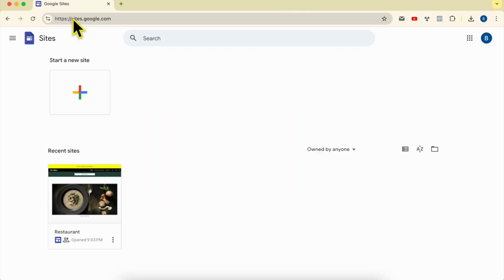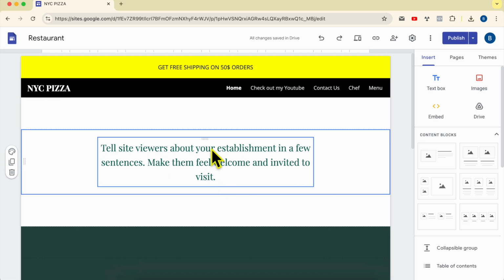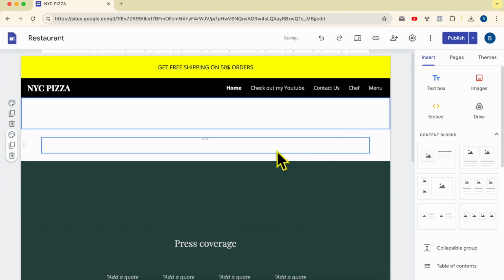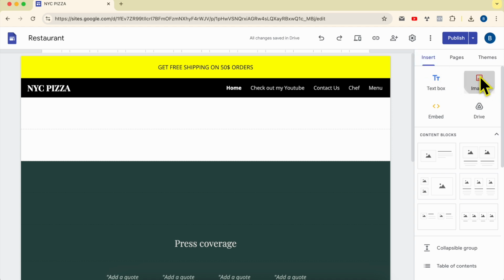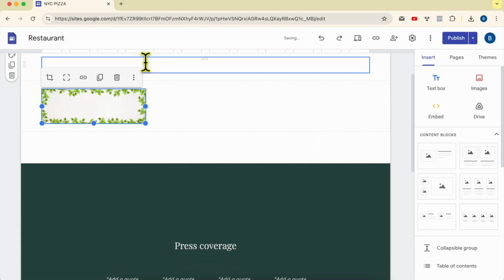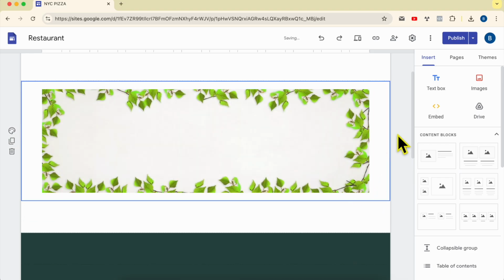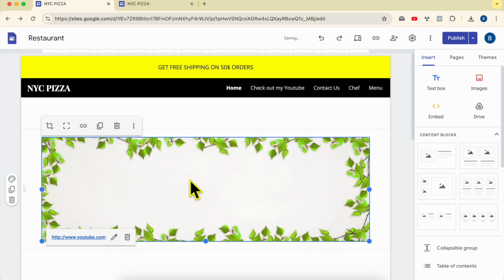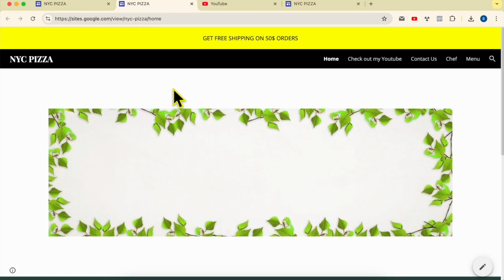How to Add a Banner in Google Sites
Learn how to add a banner to your website in Google Sites in this step-by-step tutorial. In this video, I will show you exactly how to add a banner in Google Sites, customize it, adjust the size, and even make it clickable to any external link. Adding a banner is an essential part of Google Sites website design, branding, and page customization.

If you want to learn how to add a banner in Google Sites, this tutorial will guide you from start to finish. I’ll cover everything from uploading your banner image to publishing it live on your website. This is perfect for beginners and anyone building or customizing a Google Sites website.

Inside this video, you’ll learn:

How to upload and insert a banner in Google Sites

How to adjust banner size and placement

How to make your banner clickable with external links

Tips for website design, branding, and visual customization

How to publish your changes so your banner goes live

💡 Want to go further? Get access to my full Google Sites for Beginners online course for free, where you’ll learn:

Google Sites basics, pages, navigation, and site structure

Header, banner, and branding customization

Media, video, and interactive content like forms, maps, and embeds

Links, buttons, call-to-actions, social media footer, and page elements

Custom codes, tracking, analytics, and website growth strategies

Plus, you’ll get access to my other online courses, including Google Search Console, Bravo email marketing, BlueHost, Hostinger, Hostinger Website Builder, and hosting your email.

If you enjoyed this tutorial on how to add a banner in Google Sites, don’t forget to leave a like, comment with your questions, and subscribe for more Google Sites tutorials, website building tips, and website customization guides.